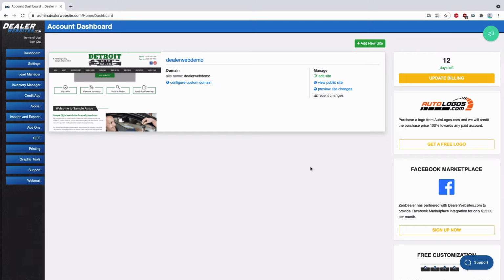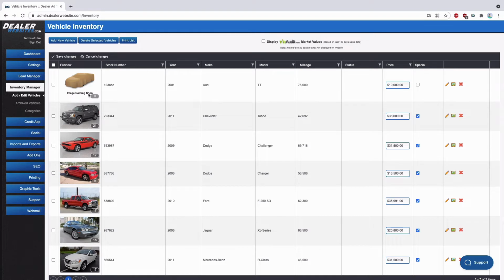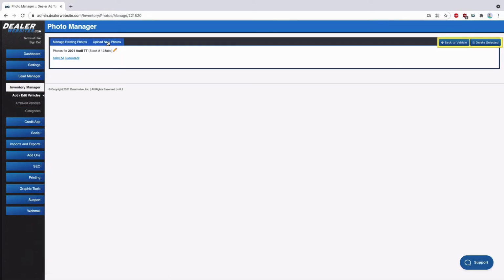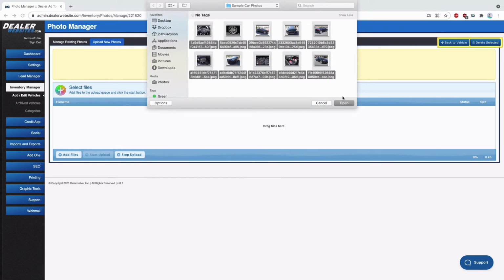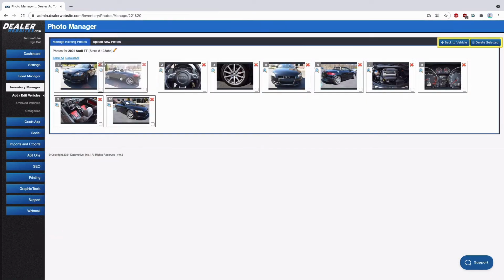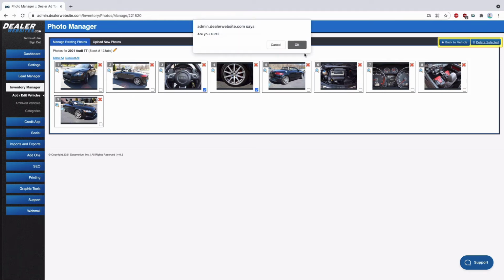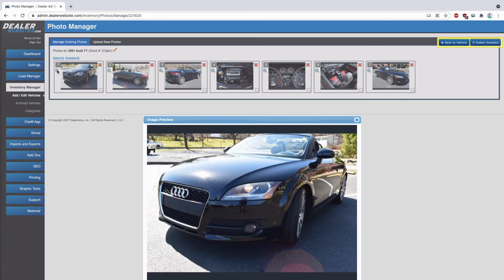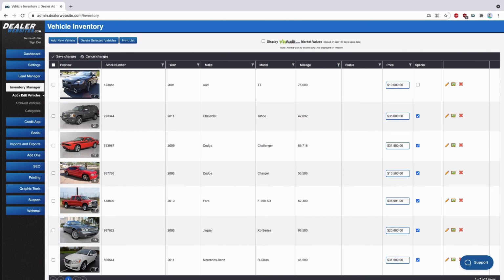Add photos to vehicle listings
This video tutorial explains how to add photos to your vehicle listings.